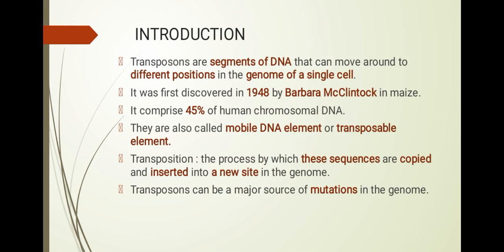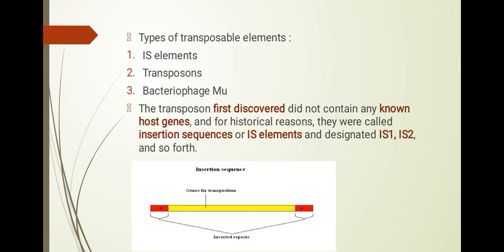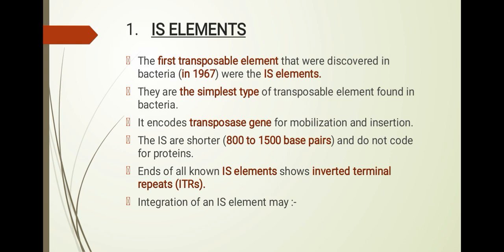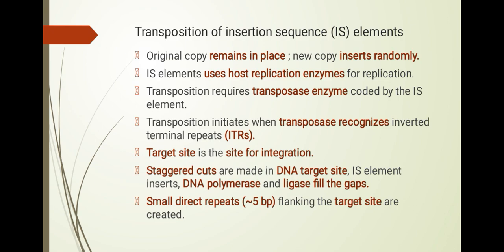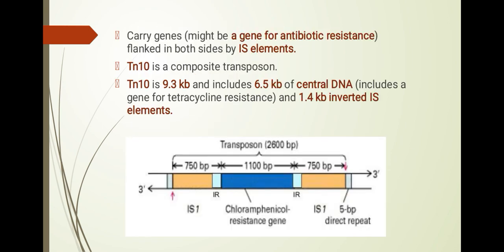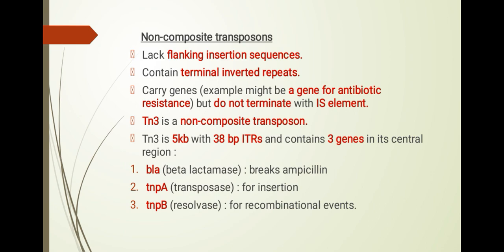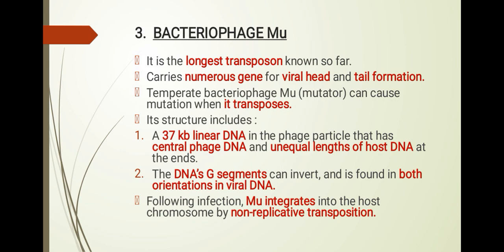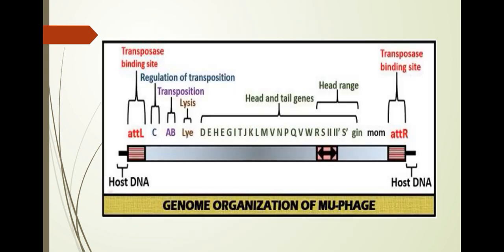Transposons in bacteria